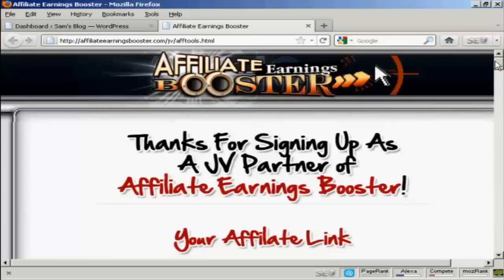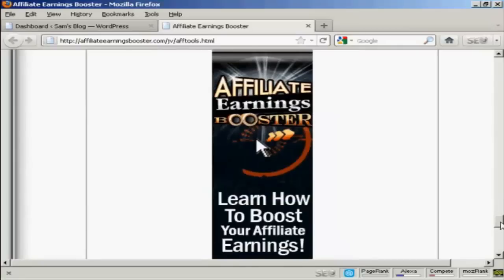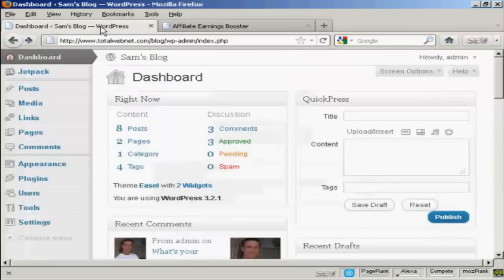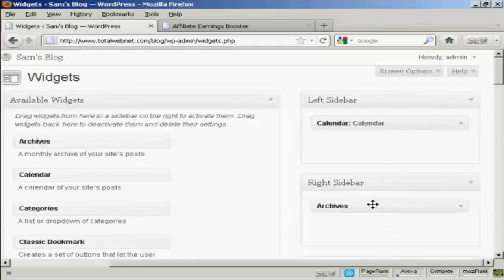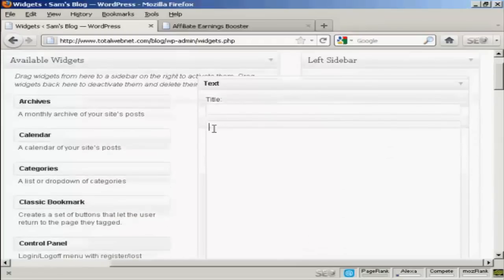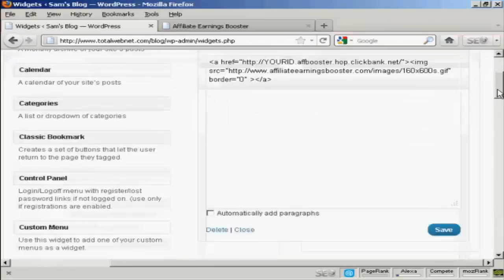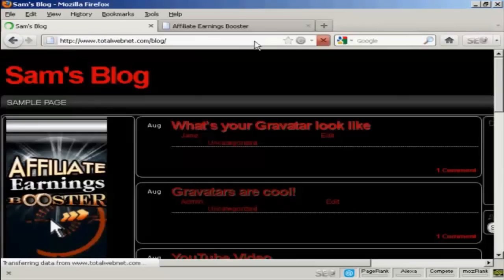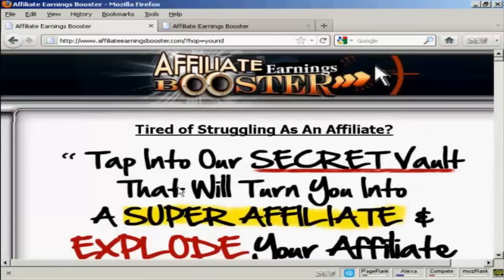Jason Smith’s Training- Sidebar Banner Wordpress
Jason Smith’s Training-  Place a Sidebar Banner